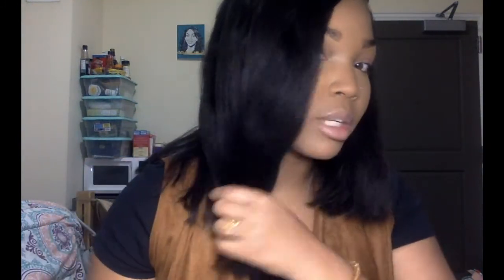$20$ Virgin Hair Update Review: Candii Girl Discount Virgin Hair & Hairstylist Maliya Lux!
Hey y'all,
This video is 2-3 week update on bundles purchased from Candii Gi/url Discount Virgin Hair the link to their website is

The hair was installed by my new stylist Maliya the link to her social media and booking website is

Want to chat? Have any comments, questions, suggestions, or request?